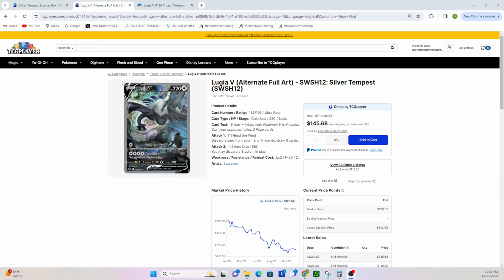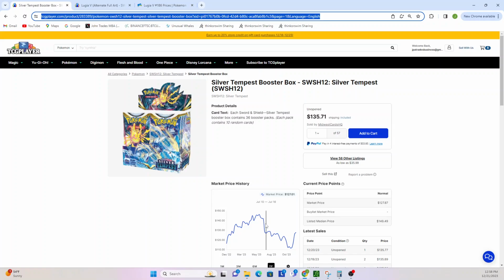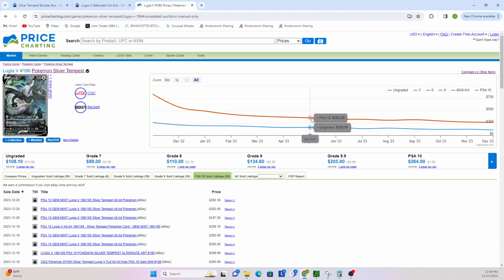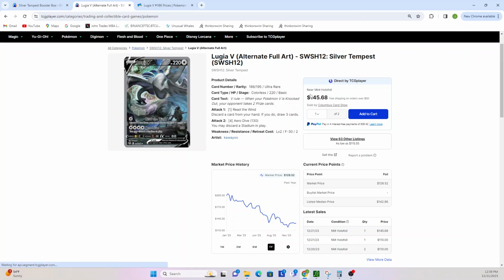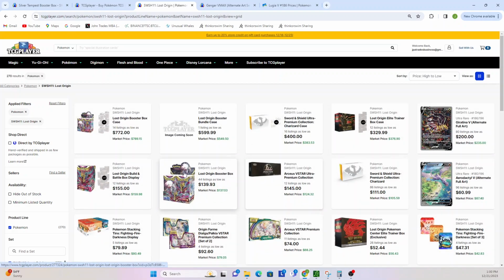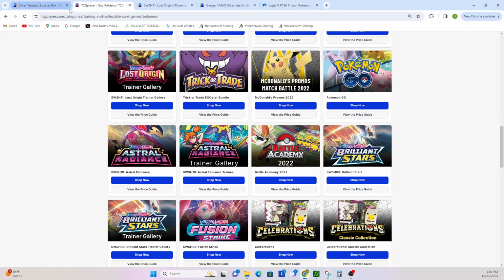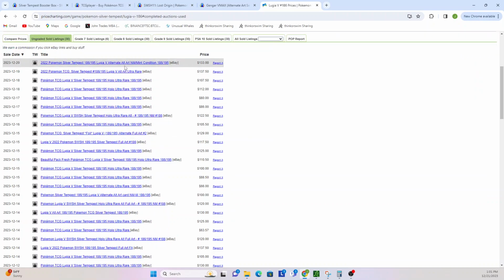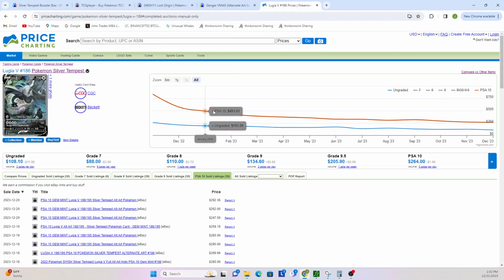POKEMON COLLAPSES - I GO ALL IN ON LUGIA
The Pokémon card market is in turmoil...or is it!